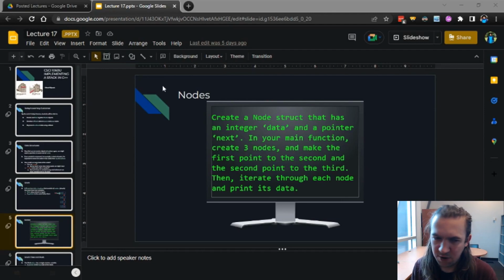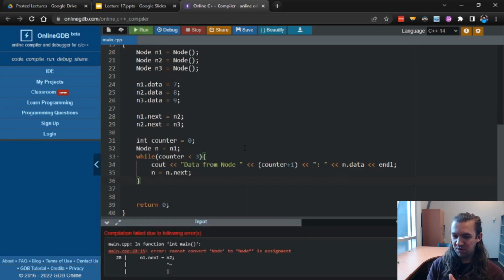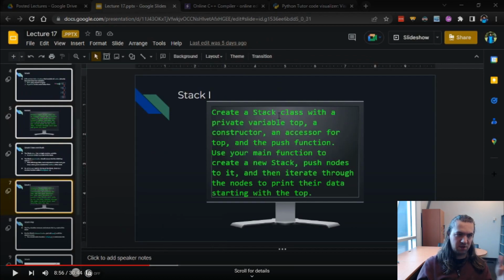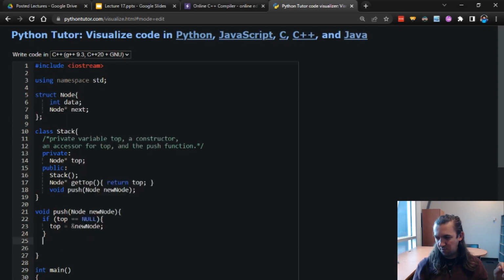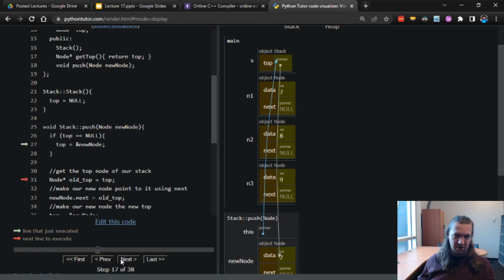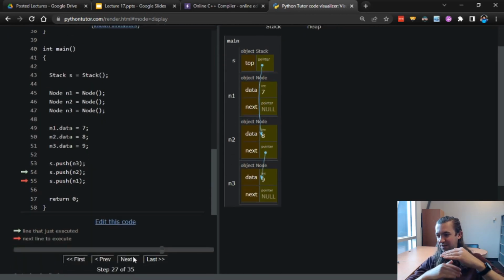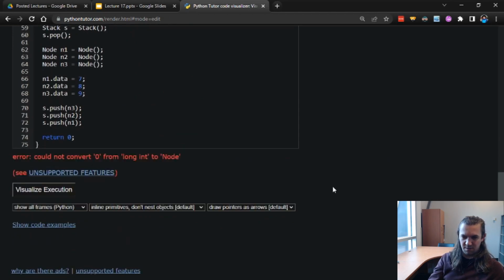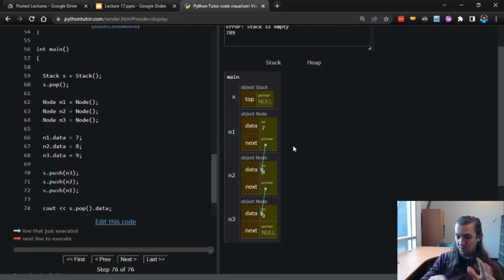CSCI1060 Lecture 17 - Stacks